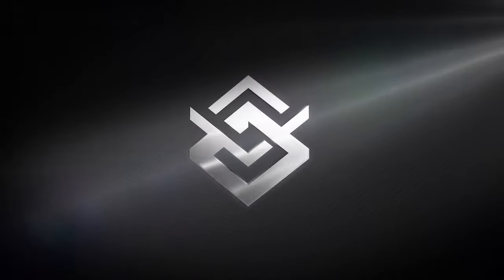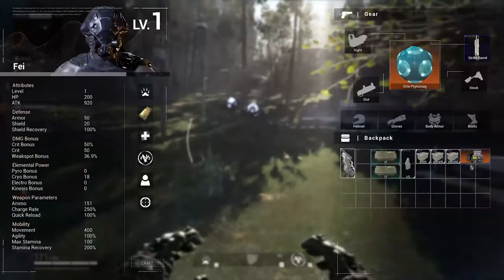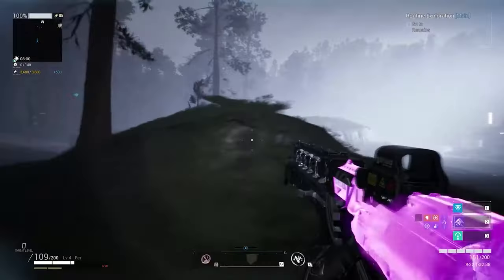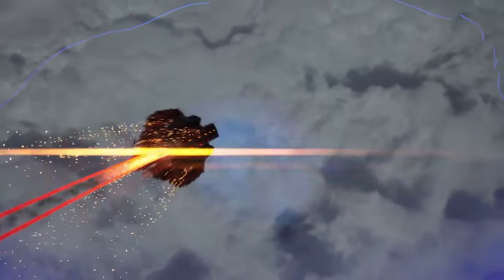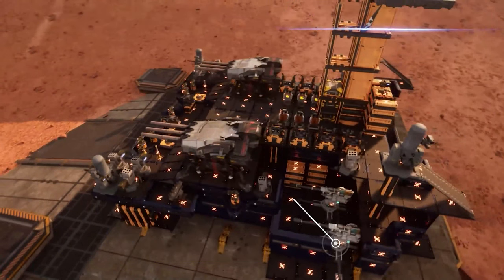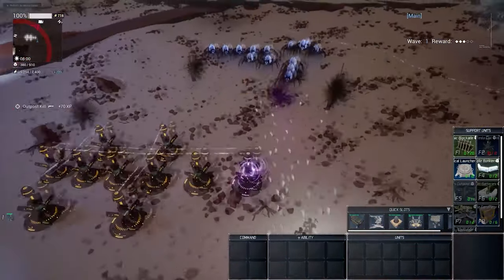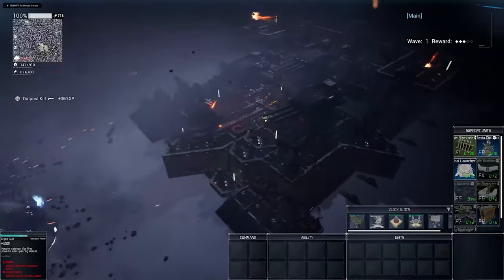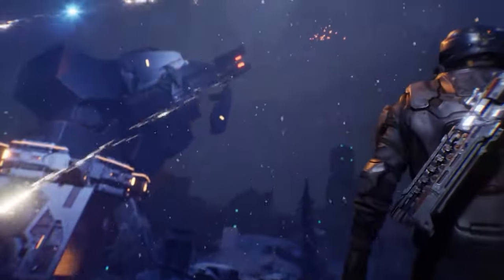Outpost: Infinity Siege - Trailer Breakdown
Having been in two playtests for this game so far, im going to share this info based on what is in the trailer, So if you want to know more about the gameplay then strap in!

Outpost: Infinity Siege is a fps game with tower defence and RTS elements and is due for launch in Q3 of 2023.
You command a mobile outpost with HUGE cannons, collect unique weapon mods and pilot mechs to destroy wave after wave of enemies.